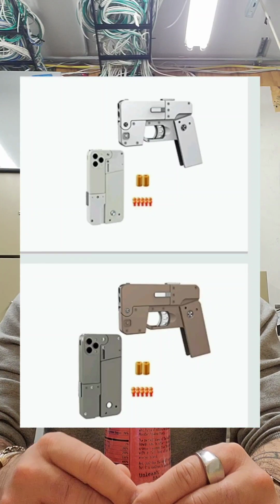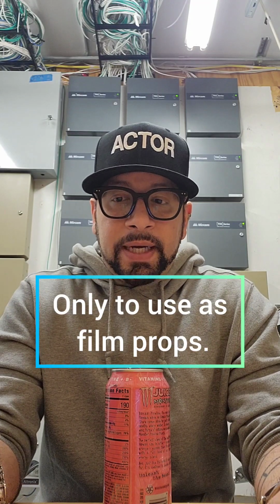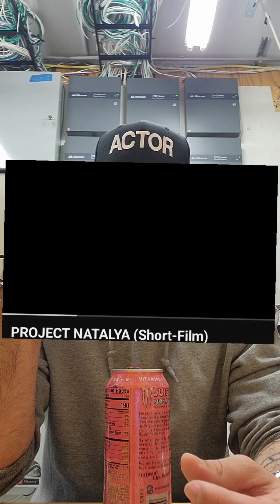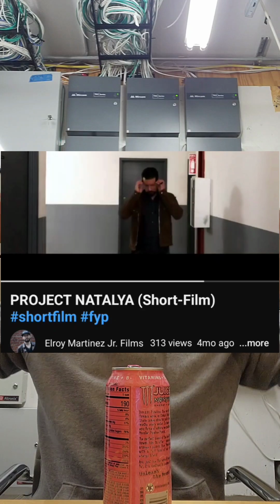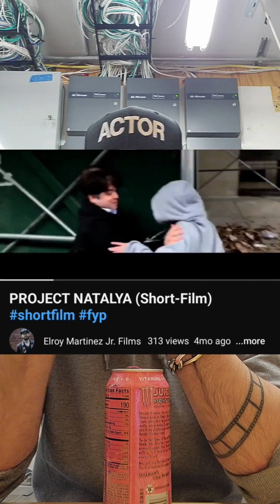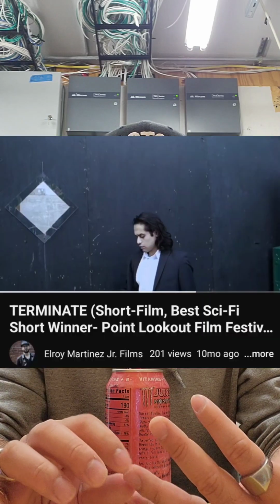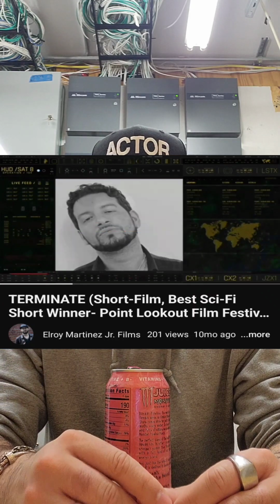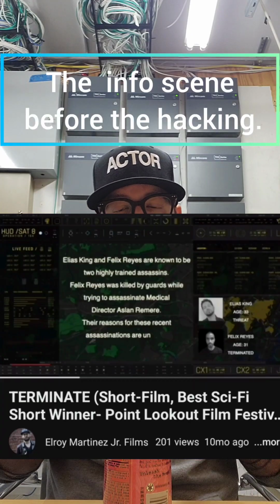Bigfilms VFX Packs and Editing For My Projects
I enjoy Bigfilms VFX packs.  Look into them if your a filmmaker!

Podcast: Elroy Martinez Jr. Podcast FKA Embrace the Image Podcast (Anchor, iTunes, Spotify,etc.)

Mercari- Ejr86
(Selling at reasonable prices)